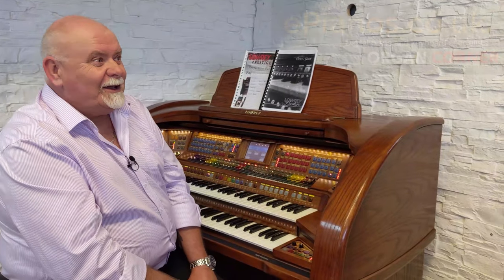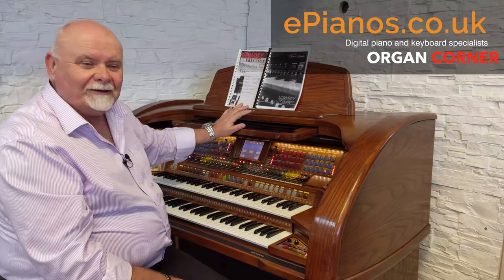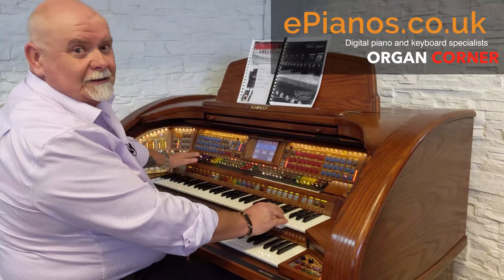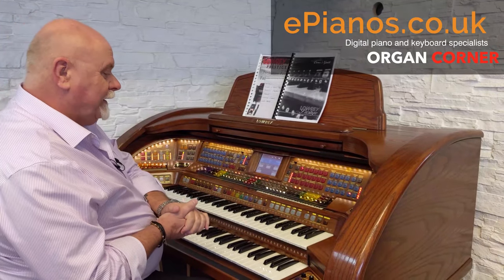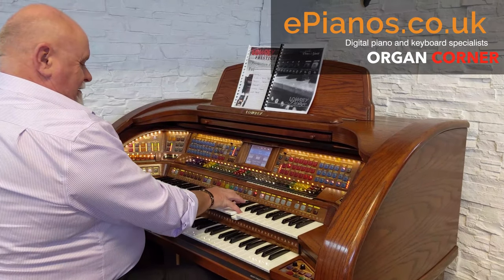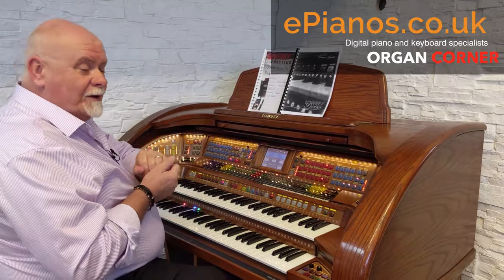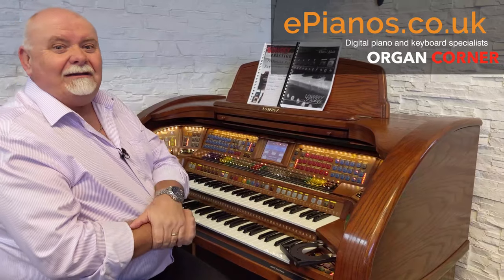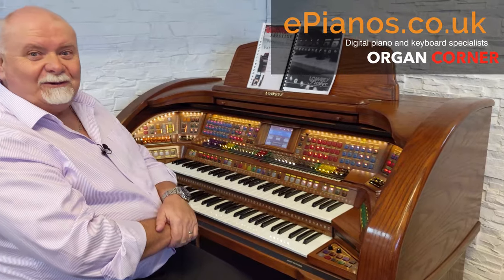ORGAN CORNER #15 | Lowrey Prestige Organ Demonstration (2020 Edition)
For Organ Corner #14.5 we have re-recorded an older version with a new edition to the Whitley Bay/ePianos Staff, Paul Cook. Paul takes us through some of the features and sounds you can find on the Lowrey Prestige.

If you're interested in the Lowrey Prestige, take a look at it on our